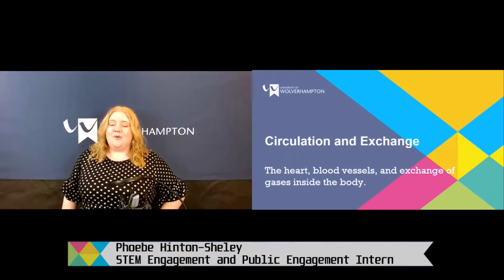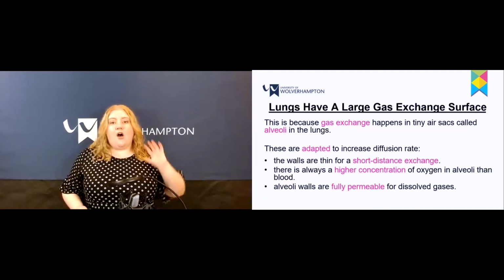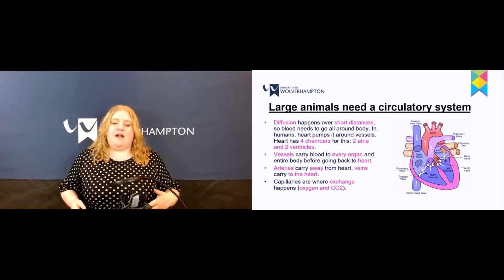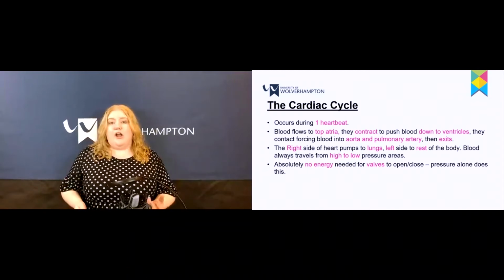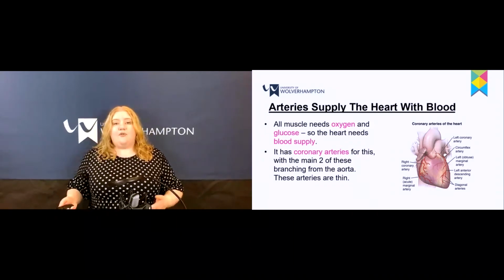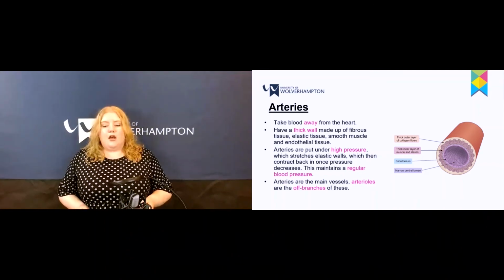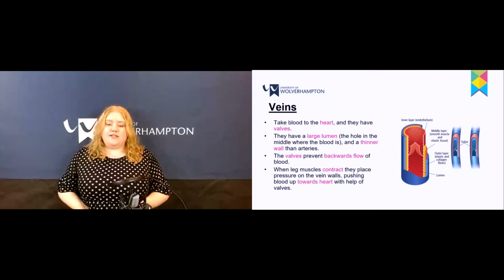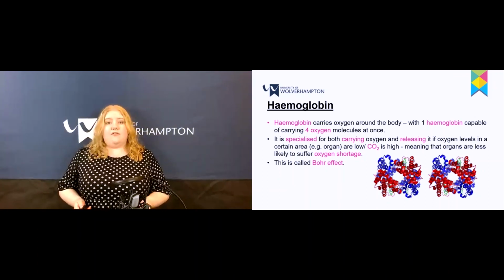Biology: Circulatory System & Exchange Systems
In this Biology catch up session, Phoebe will be exploring both the Circulatory System and the Exchange System.